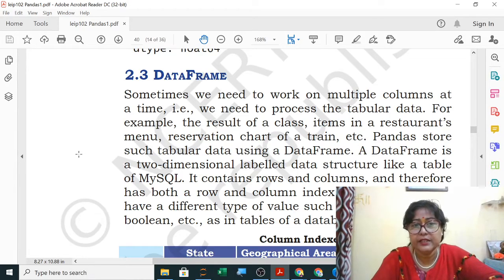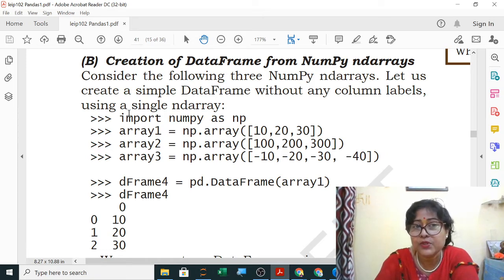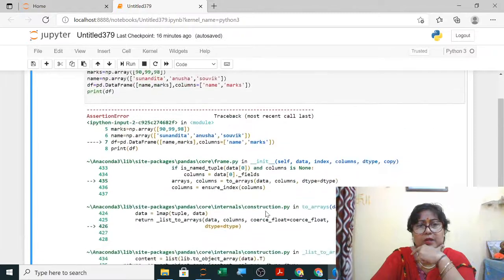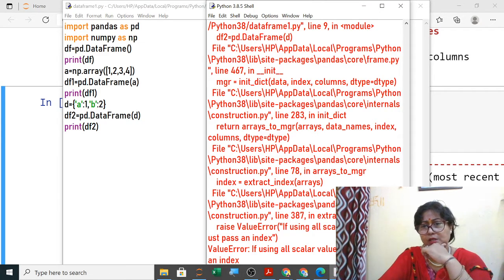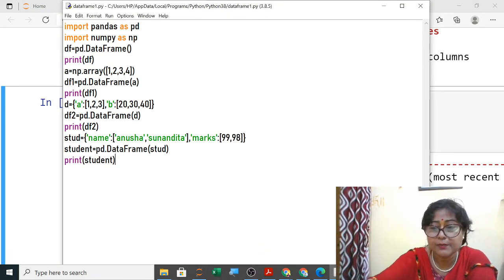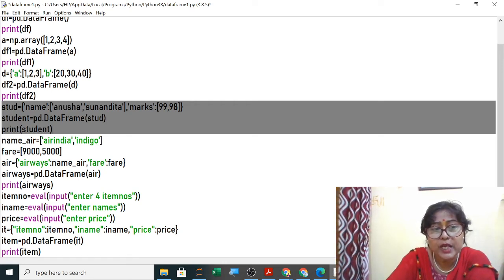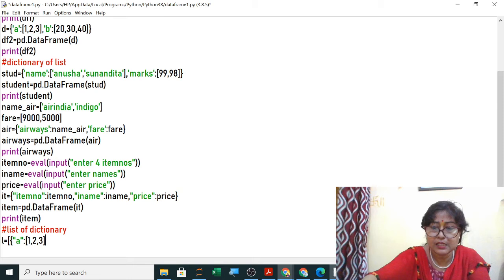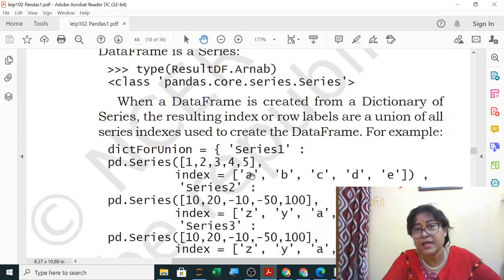DATAFRAME CREATION || 12 IP || NCERT BOOK